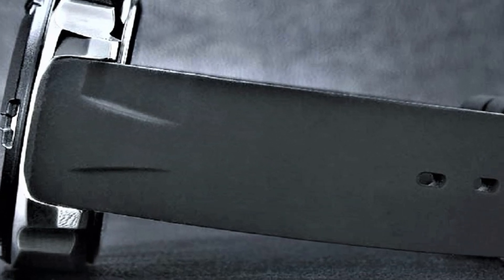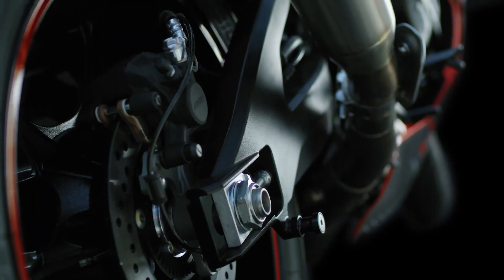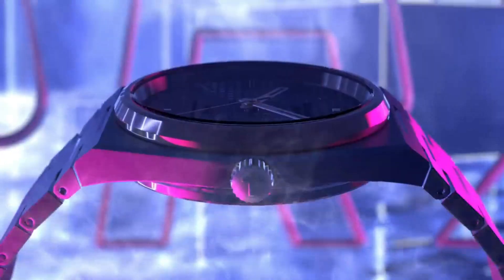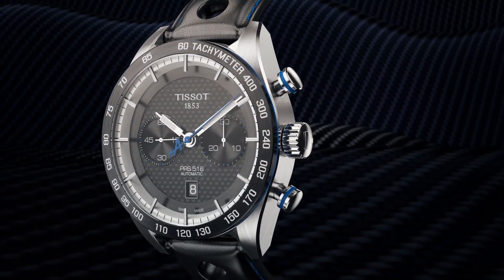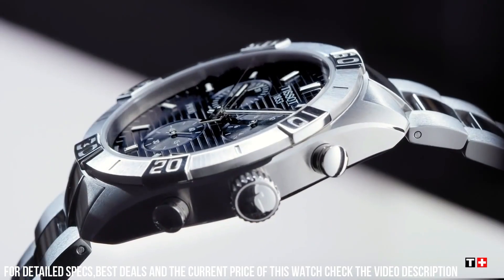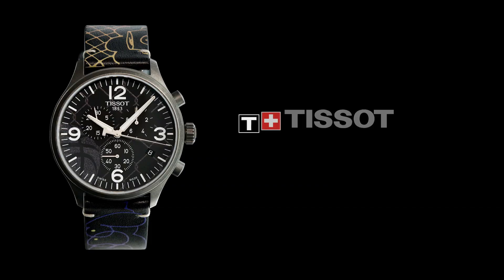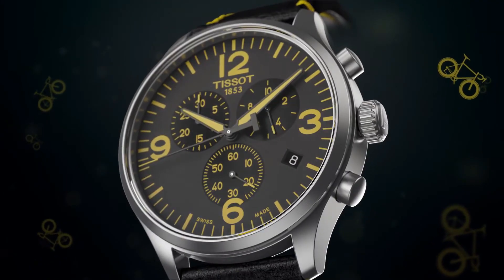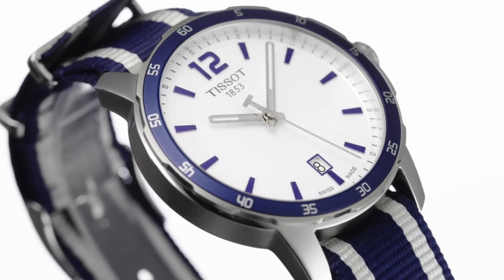Tissot Watches for Men-Top 19 In 2024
Tissot Watches for Men-Top 19 In 2024.You are in the right place.

20.Tissot Men's T-Race Chrono Quartz Watch
19.Tissot Mens Le Locle COSC Stainless Steel Swiss Automatic Watch
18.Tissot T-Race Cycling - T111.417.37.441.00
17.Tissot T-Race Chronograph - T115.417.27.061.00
16.Tissot Men's Seastar 660/1000 Stainless Steel Casual Watch Black T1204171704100
15.TISSOT PRX POWERMATIC 80
14.Tissot Seastar 2000 Professional Powermatic 80 (T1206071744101)
13.Tissot Seastar 1000 Alex Rendell T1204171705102
12.Tissot PRS 516 Alpine Limited Edition Valjoux - T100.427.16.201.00
11.Tissot Unisex T-Touch Connect Solar Quartz Watch
10.Tissot men's PR 100 Chrono Classic T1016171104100
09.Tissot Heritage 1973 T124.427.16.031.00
08.Tissot Chrono XL NBA Collector T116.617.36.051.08
07.Tissot Chrono XL 3X3 Street Basketball T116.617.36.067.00
06.Tissot Seastar 1000 Chronograph - T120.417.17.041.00
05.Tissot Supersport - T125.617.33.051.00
04.Tissot Chrono XL Tour de France - T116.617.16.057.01
03.Tissot V8 T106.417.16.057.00 Black Leather Watch
02.TISSOT Gentleman Powermatic Automatic T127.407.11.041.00